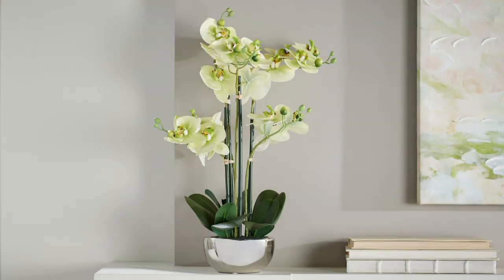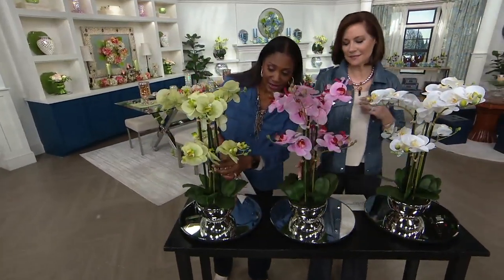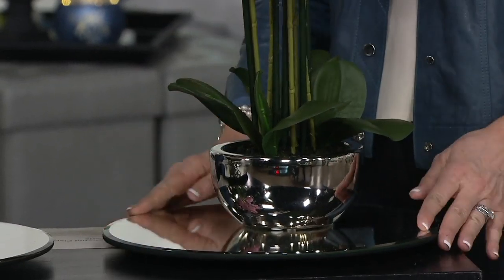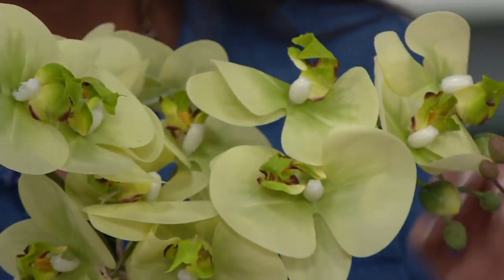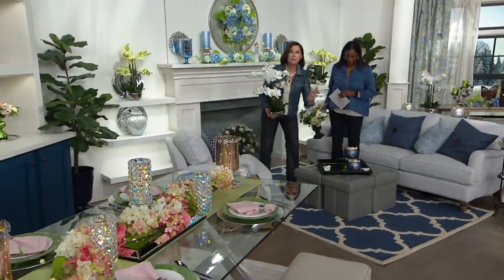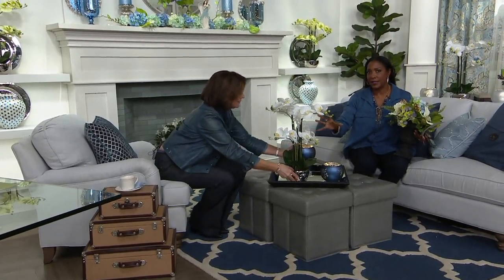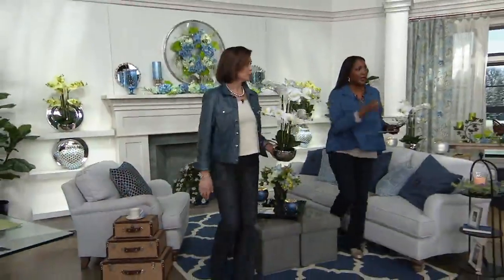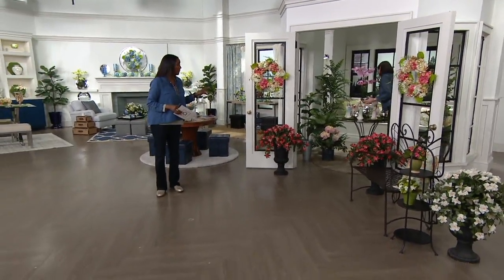20" Faux Orchid Plant in Metallic Pot by Valerie on QVC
20" Faux Orchid Plant in Metallic Pot by Valerie

Enjoy the exotic allure of the elegant orchid -- without the hassle of another high-maintenance house plant! This lovely lifelike arrangement comes in a metallic pot that enhances the beautiful blooms and gorgeous green leaves. From the Valerie Parr Hill Collection.